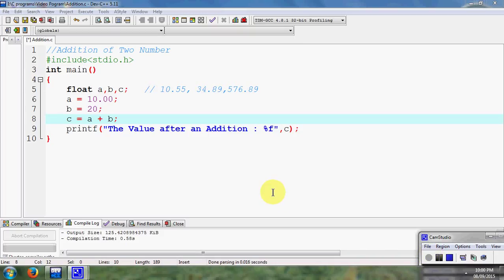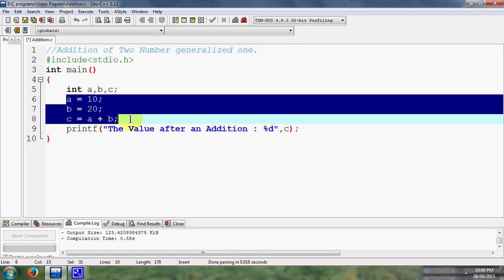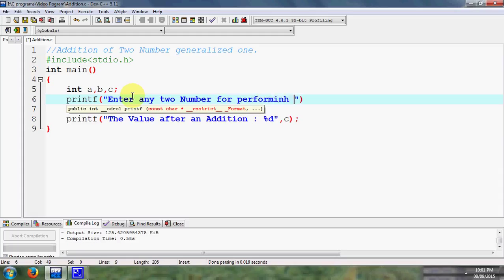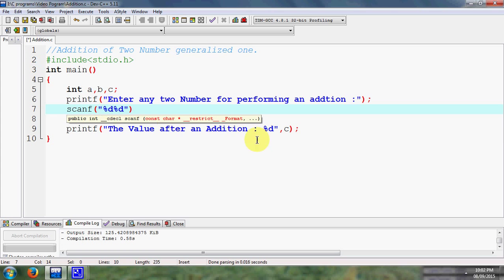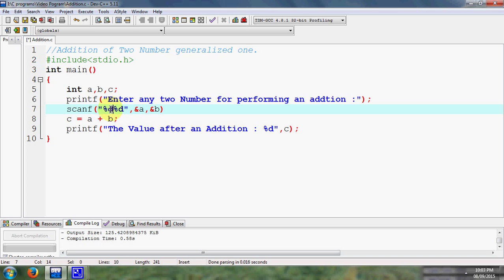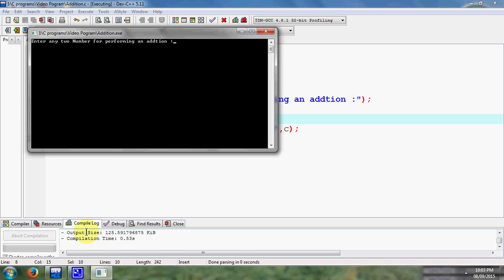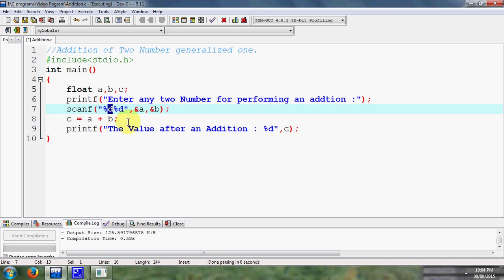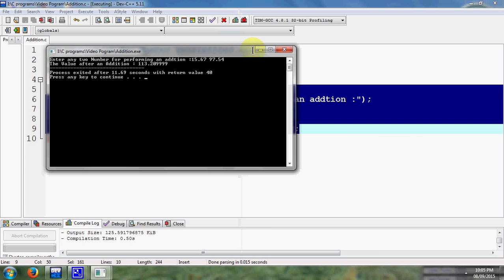Generalized Program for Arithmatic Operation in C